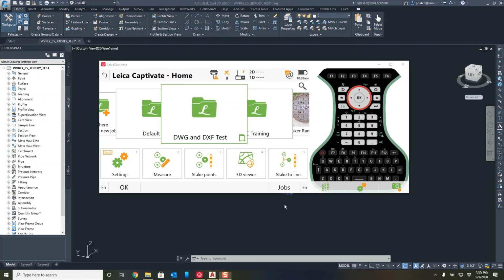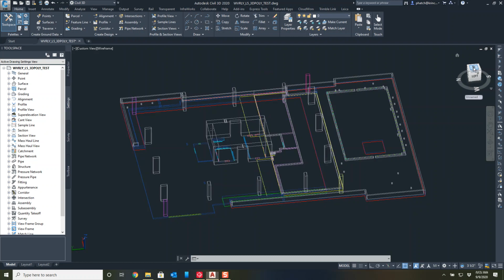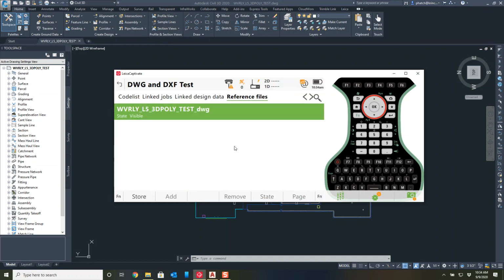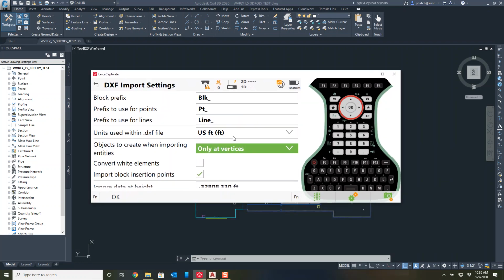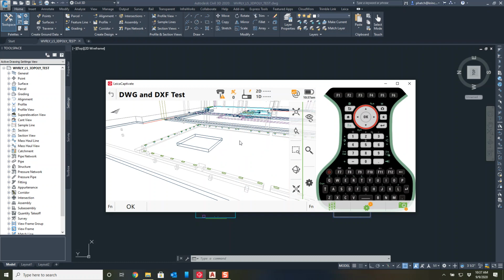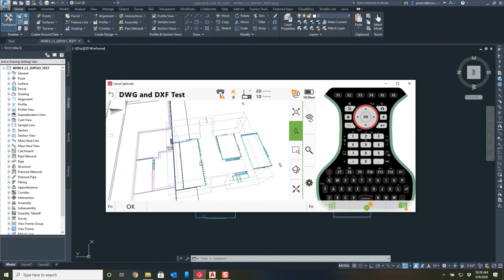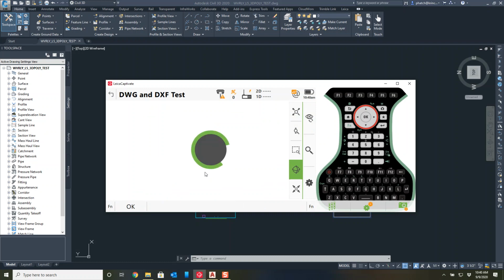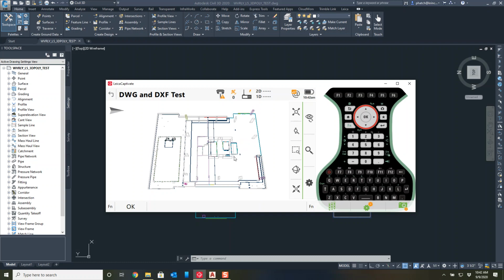Leica Captivate DWG and DXF import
In this video I demonstrate the benefits of attaching a DWG or DXF vs Importing the files.

I take a DWG directly from Civil3D and attach it to a Project in Leica Captivate for Construction Staking.